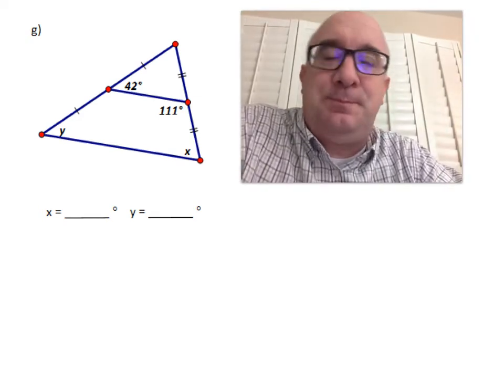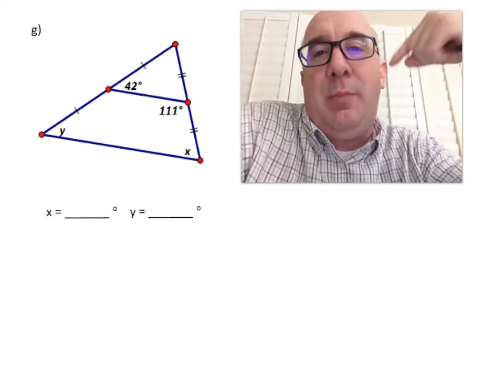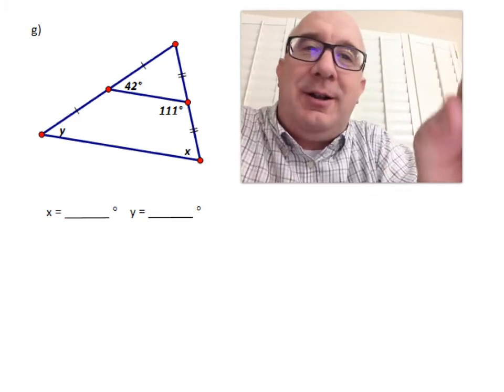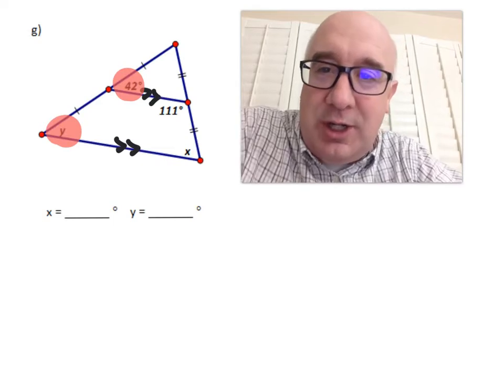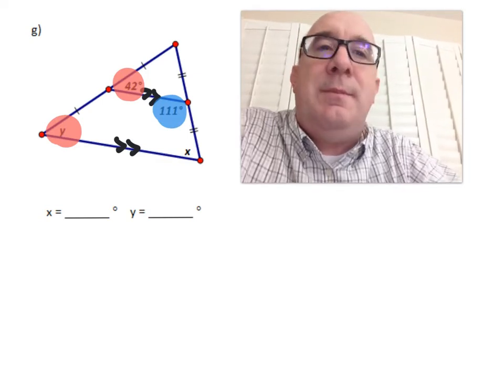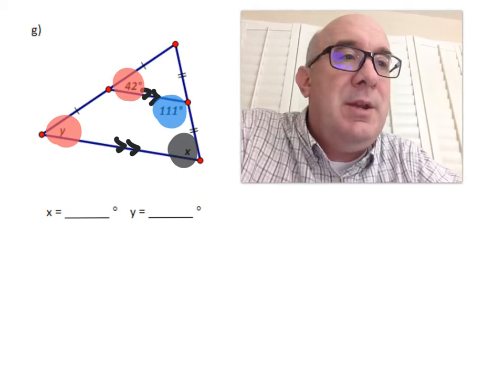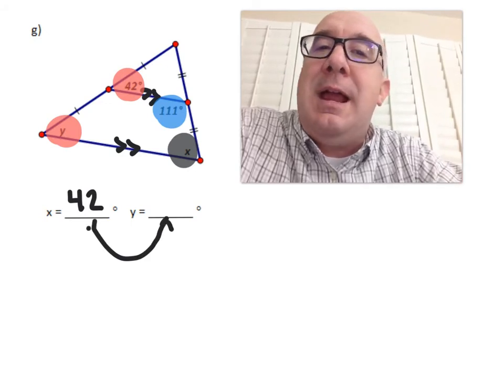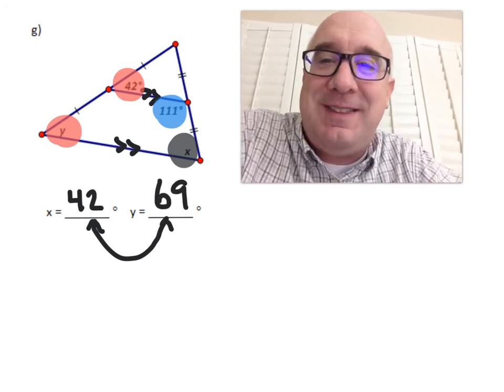G-CO.C.10 Worksheet #3 - Hint